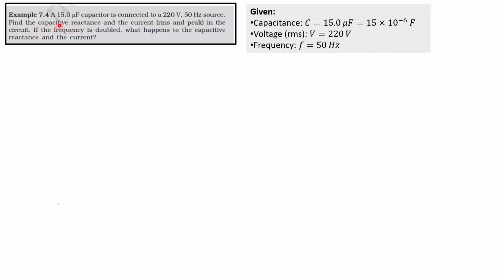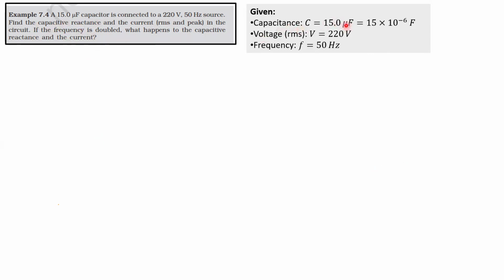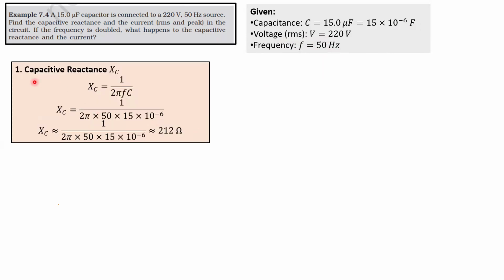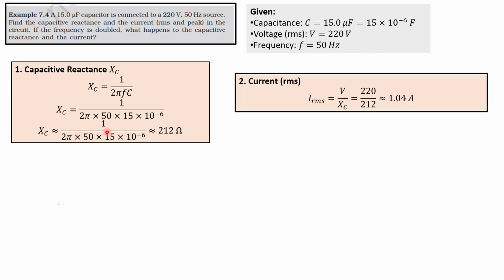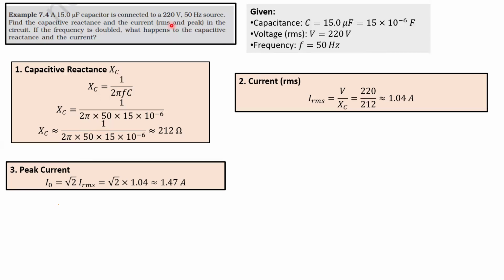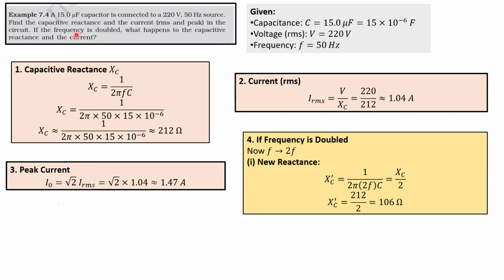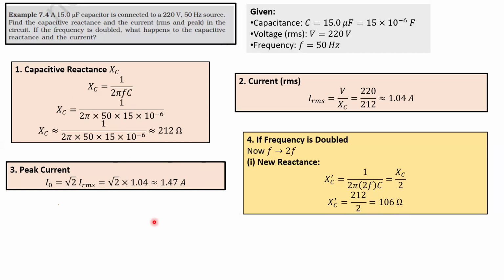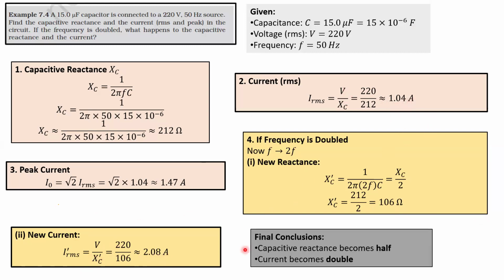📘 Class 12 Physics Chapter 7 Solved Example 7.4 NCERT Step-by-Step Solution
In this video, we solve NCERT Class 12 Physics Chapter 7 (Alternating Current depending on your NCERT edition) Solved Example 7.4 with a clear, step-by-step explanation. Every formula, calculation, and concept is explained in a simple way, making it easy for CBSE board exam preparation.

✅ NCERT Example 7.4 explained line by line
✅ Step-by-step numerical solution
✅ Formula application and shortcuts
✅ CBSE Board Exam Preparation
✅ Perfect for Class 12 Physics students

Watch till the end to understand the concept thoroughly and solve similar numericals with confidence.